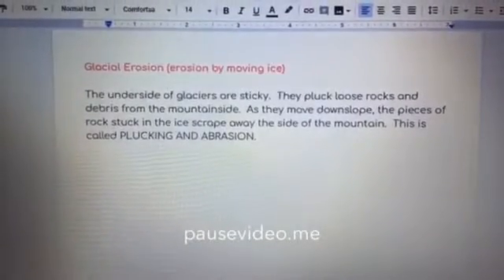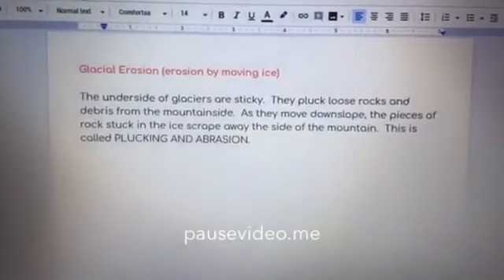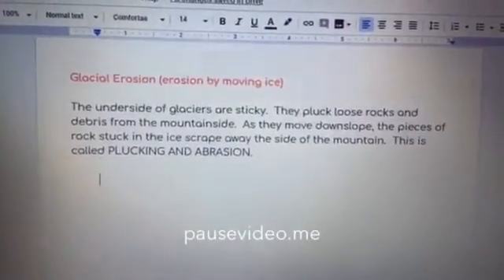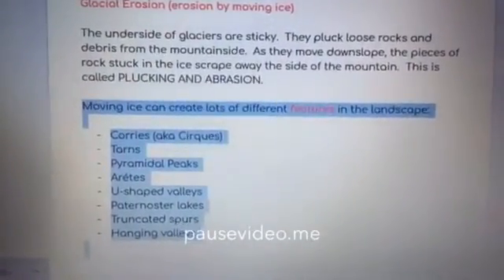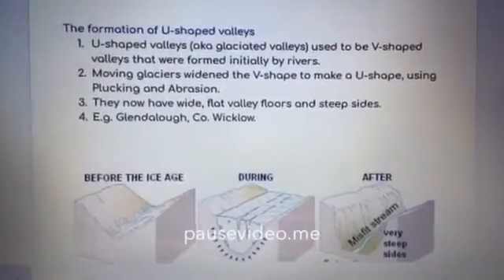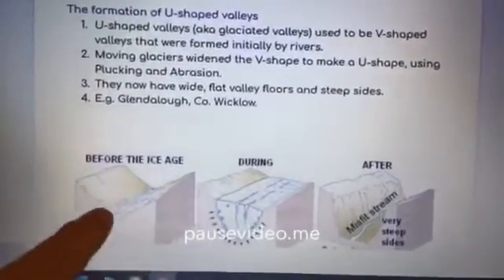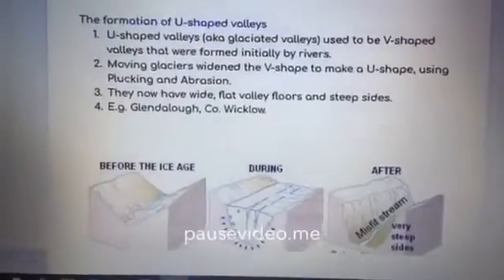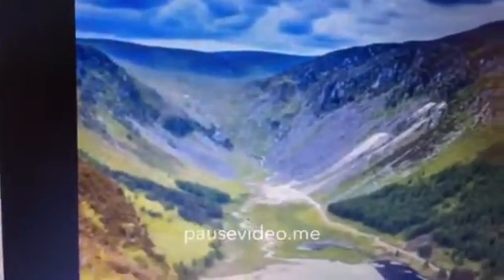Glacial erosion and U-shaped valleys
How glaciers use Plucking and Abrasion to carve out wide, glaciated valleys.